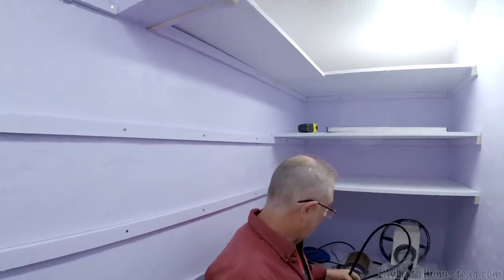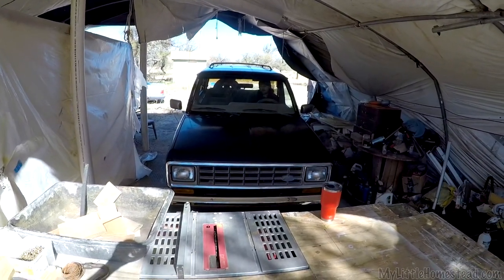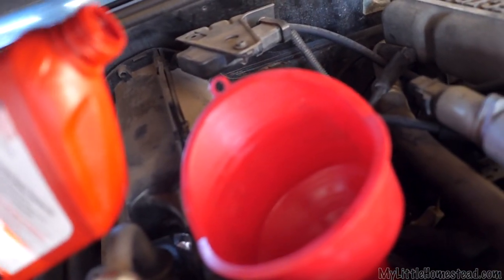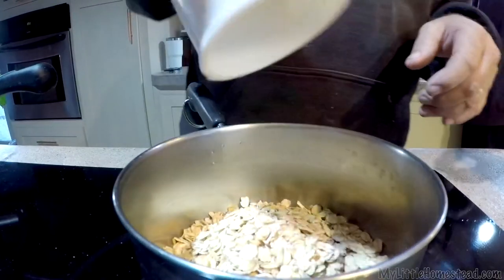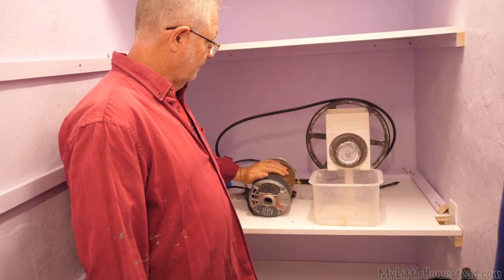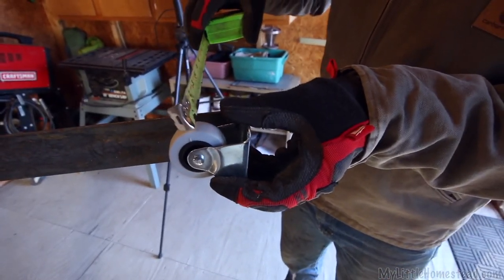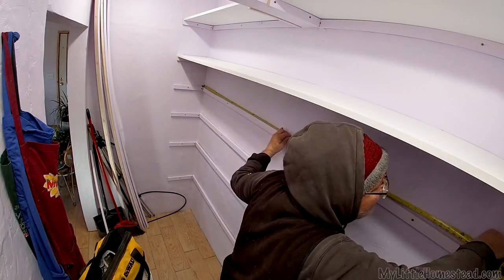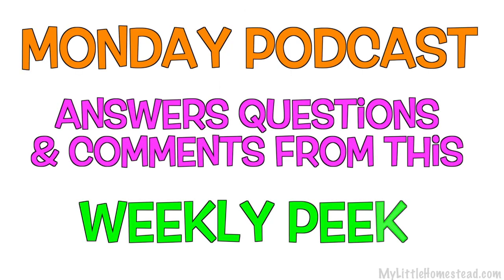DIY Barn Door Rail System (@11:22), Pantry is Finished & Bronco is Tuned Up | Weekly Peek Ep221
We finish the pantry off the earthbag kitchen! While Gary is researching barn doors for the pantry (and hallway), he discovers the cost for a double sliding rail is over $300 so he heads out to Garen and Ellie’s place as Garen has agreed to make the rail system (rail system starts at 11:22). Bryson decides to give his Bronco a tune-up and we find another sprouted product to share with you. Have a wonderful weekend! Any questions or comments will be address on Monday’s podcast so fire away. We love comments, suggestions, questions and even advice :)

                               304 S. Jones Blvd #3933

Free Use Music:
Pila_Pala_Paradise by Rachel K Collier
Brooklin by Quincas Moreira
Mysteries by Dan Lebowitz
Bus_Da_Blockbuster by Doug Maxwell:Media Right Productions
Sunny_Day by Reed Mathis
Si_Senorita by Chris Haugen
Spanish_Rose by Chris Haugen
Jal_Edge_of_Water by Aakash Gandhi
Entire by Quincas Moreira